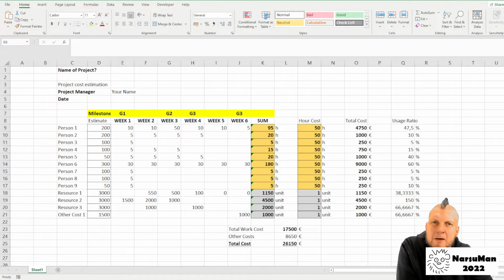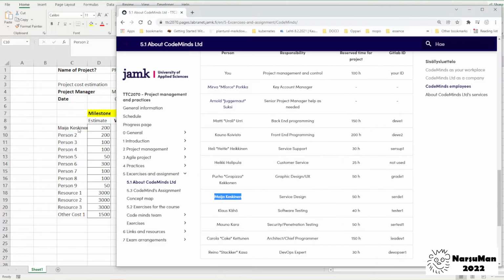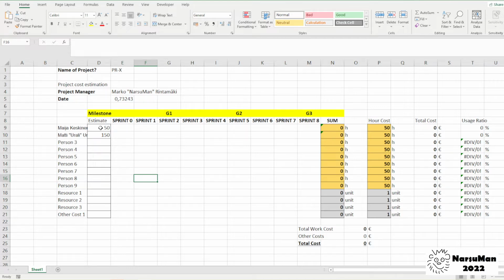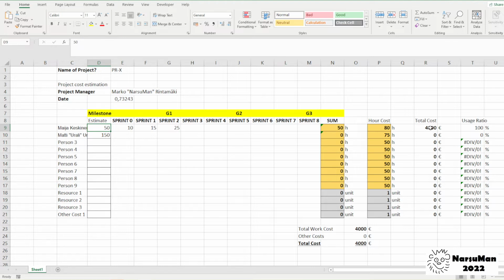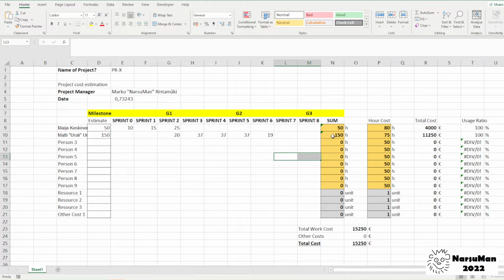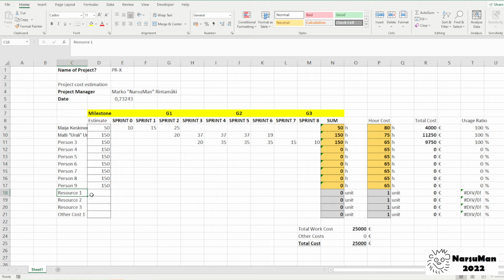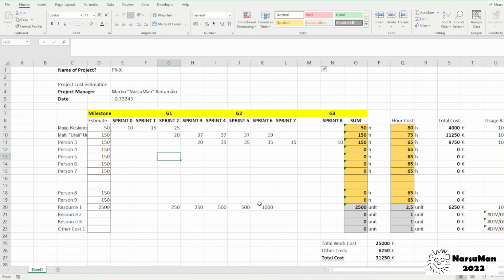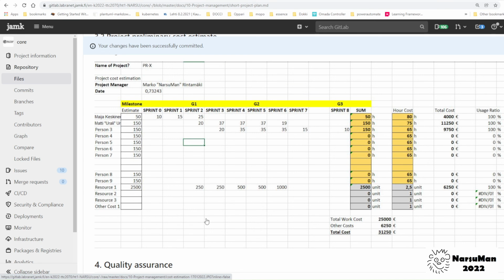TTC2070 - ENG - Cost Estimation PT4